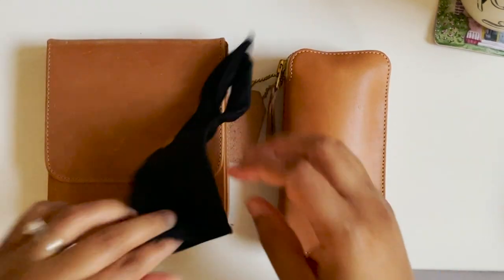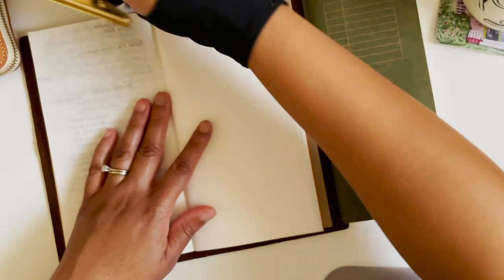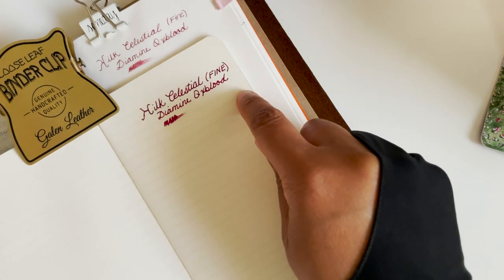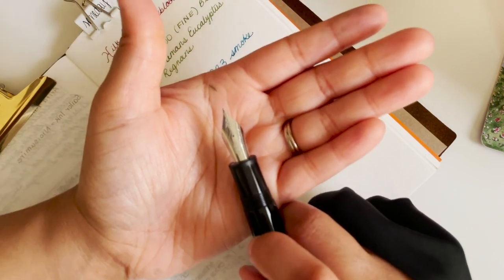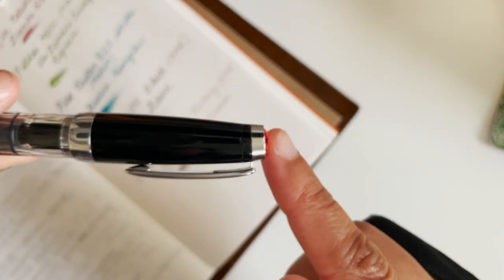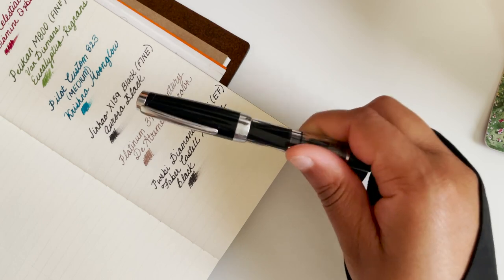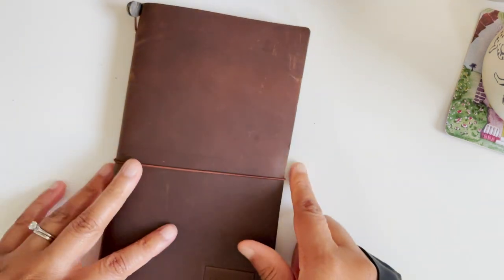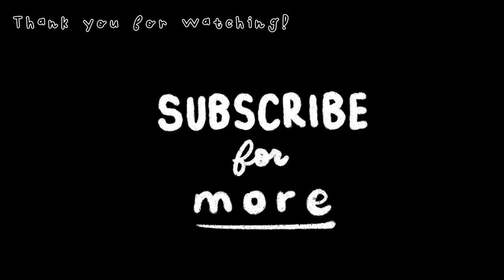October Currently Inked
Hey friends.
I wanted to create a video of my newly ink pens. These will be different from what was shared last week.

Links to mentionables:
Hand Glove

Favorite Online Shops:
Penchalet.com
Endlesspens.com
Atlasstationers.com
Baum-kuchen.com
Yosekastationery.com